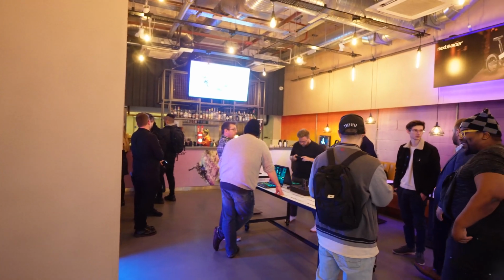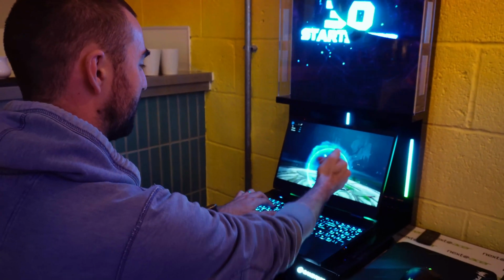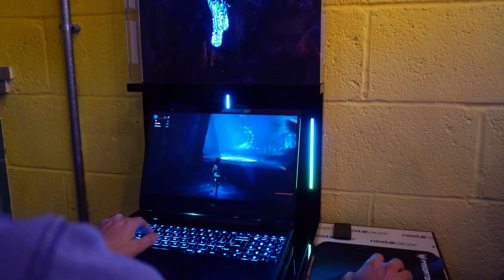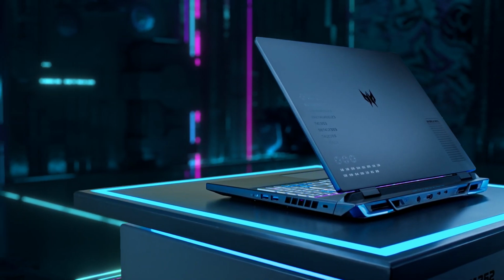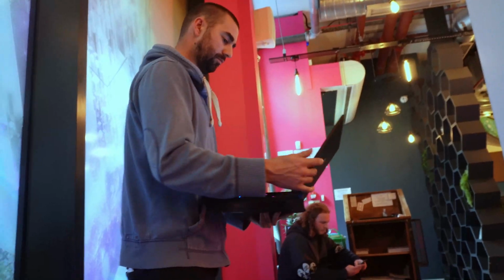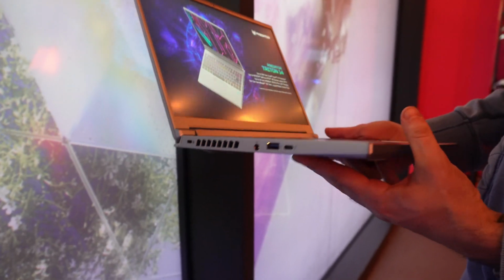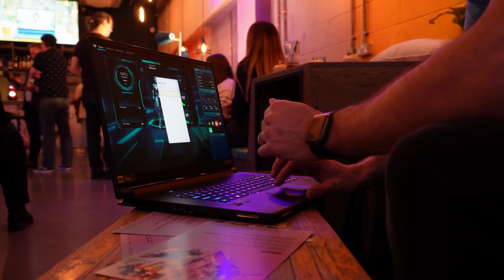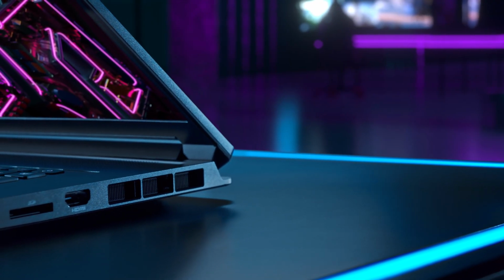The Ultimate Gaming Experience: Acer's New Laptop Lineup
Huge thanks to Acer, Predator and ChillibobPR for having me!

Amazon Store Front!

🎥 THE GEAR I USE:
Sony ZV-E10
50mm f/1.8 lens
18-200mm f/3.5 lens
Deity Mic
RAUBAY Tripod
Movo Wireless Microphone
Andoer SoftBoxes

Thermaltake View51 Case
Graphic Card RX580
Ryzen CPU
PNY Ram
PNY SSD
CPU Cooler
32" Monitor
Razer Mouse
Razer Keyboard
Standing Desk
GameOver Apex Chair
GameOver Bean Bags
Logitech Racing Wheel
NanoLeaf Lines RGB
RGB Strips I use!

No amount of money is more important that been honest with my audience. Working with brand allows me to pay for better production equipment  to create better and more content for you guys!!

Chapters

00:00 Intro